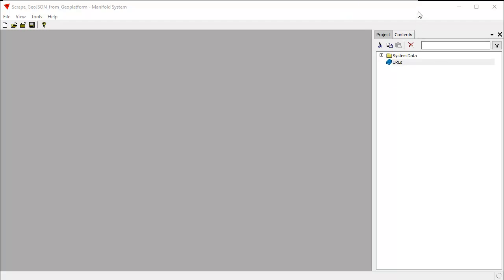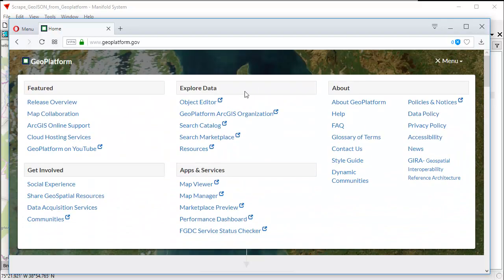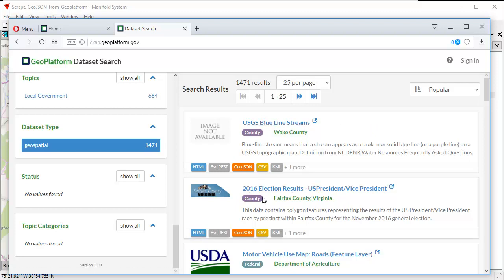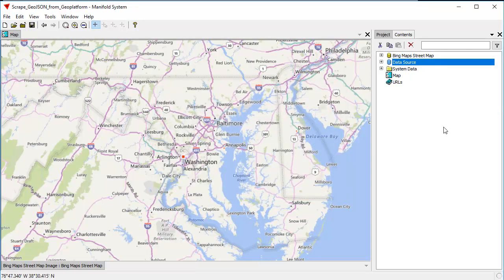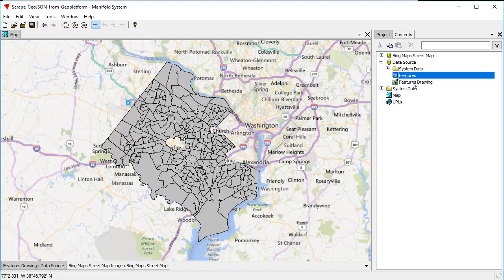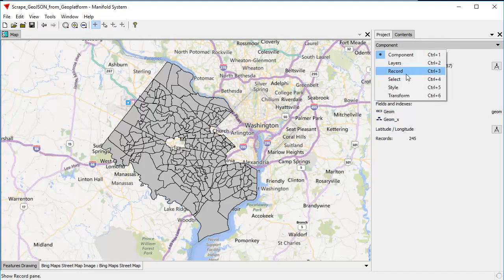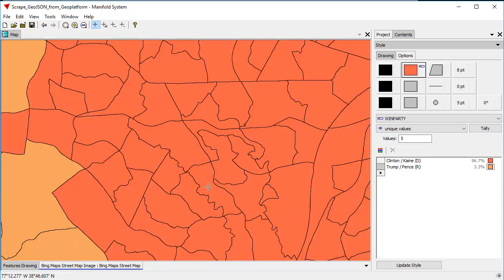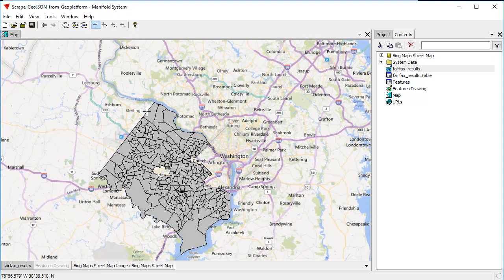Manifold 9 - View and Scrape GeoJSON from Geoplatform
See how to view many thousands of data sources in the US government index to online GIS data - this video shows how to view GeoJSON data and how to "scrape" data, that is, to acquire your own local copy of vector data served by URLs listed in geoplatform.gov and save it to a shapefile. Scrape data with a simple copy and paste - no need to write Python or any other code.  Use the free Manifold Viewer to view and scrape data, and use Manifold Release 9 to export to shapefiles, to other formats or to copy and paste into databases like PostgreSQL.